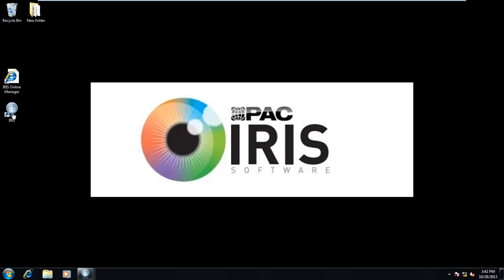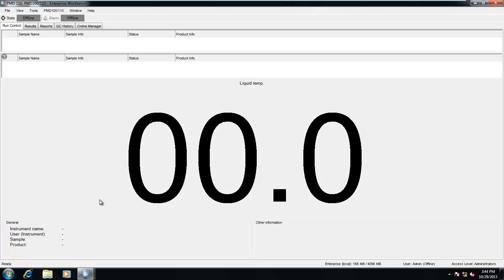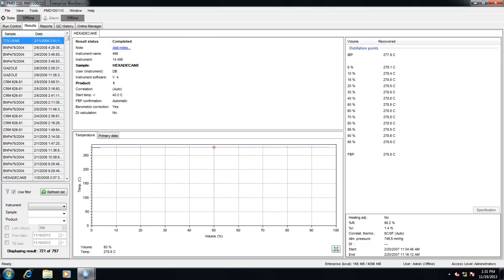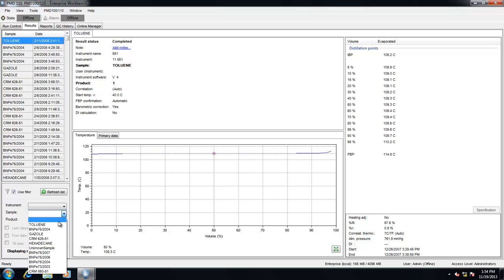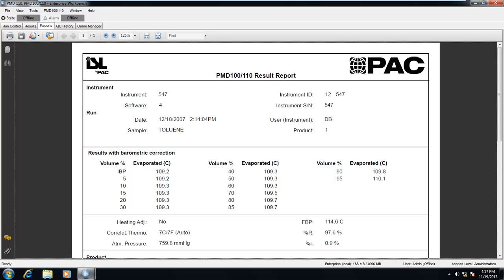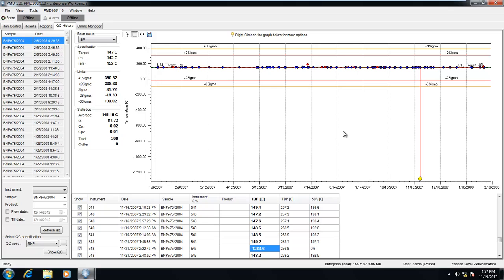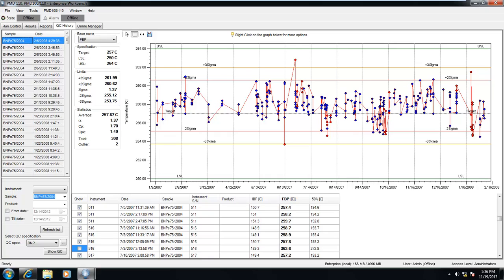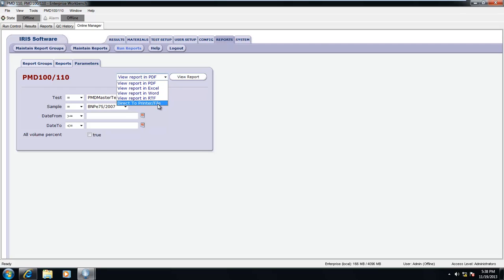IRIS Software Demo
IRIS Software provides customers the advantage of connecting their PAC laboratory instruments, locally or worldwide, and managing these instruments, including gathering and analyzing test data, as well as communicating results, from a single computer. to learn more.